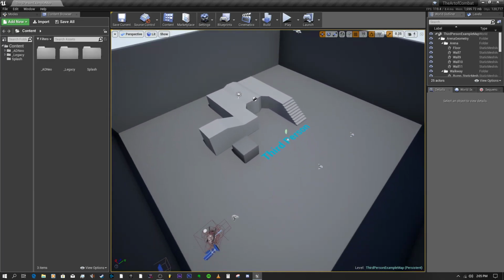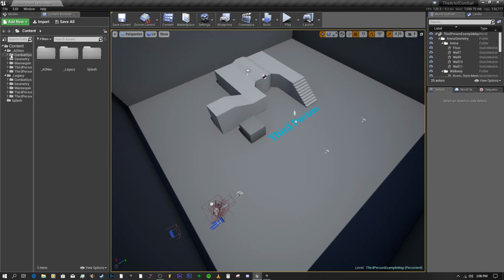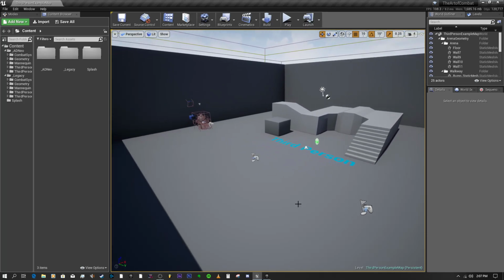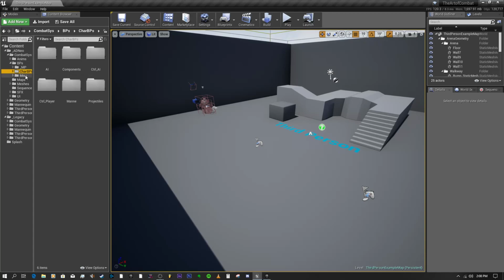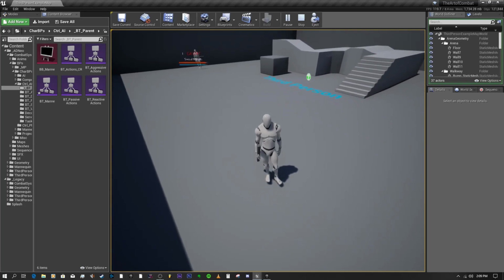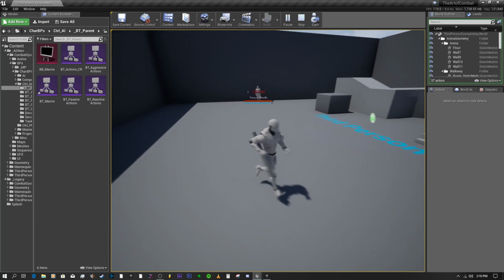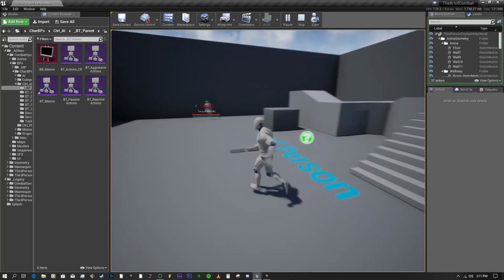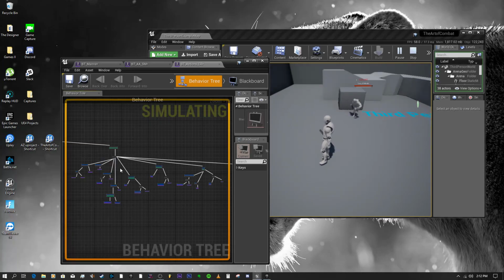The Art of Combat - Beginner Tutorial Series 0 [Prelim Test - Audio, Video]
Quick Preliminary Test For the new Beginner Tutorial Series set to commence on April 13th. I'd like to take a direct approach to the series, so please submit your questions and any tutorials you'd like addressed and I'll definitely answer to the best of my ability.

Link also in the comments.